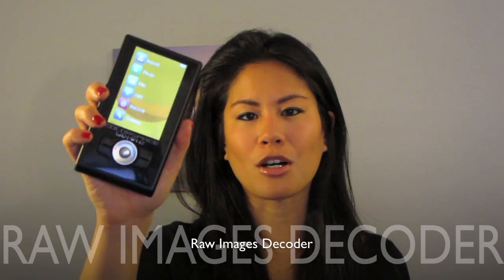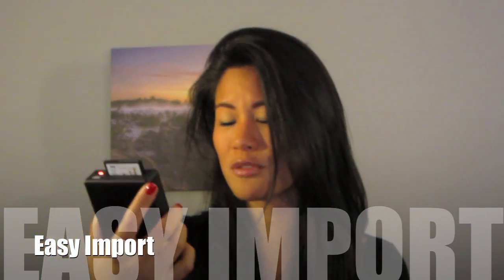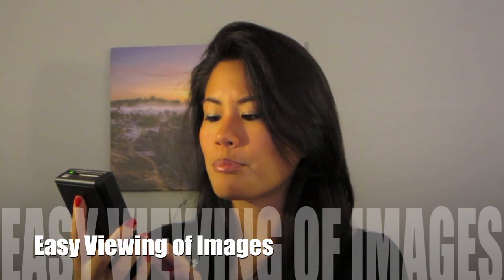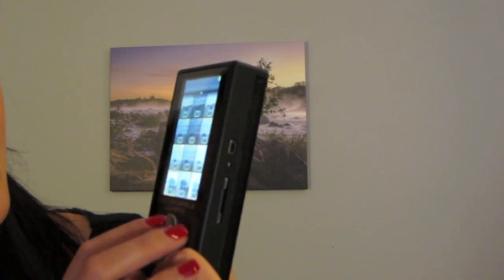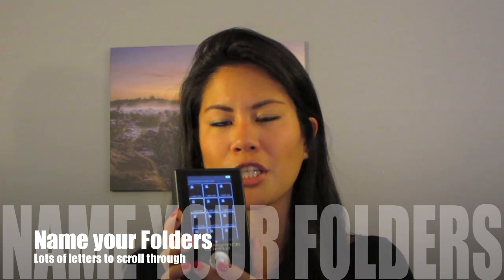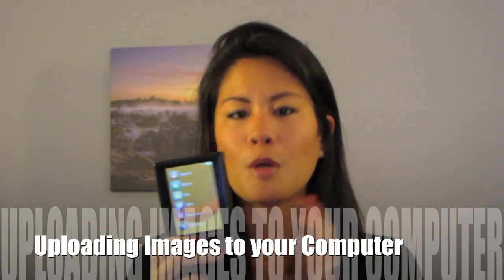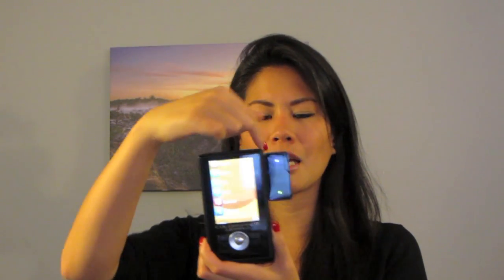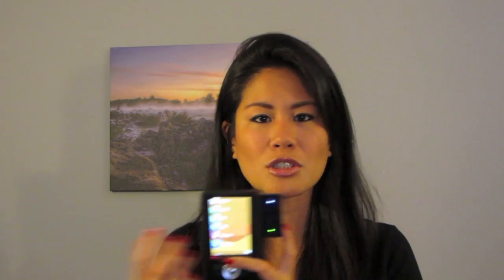Hard Drive: COLORSPACE UDMA2 Review